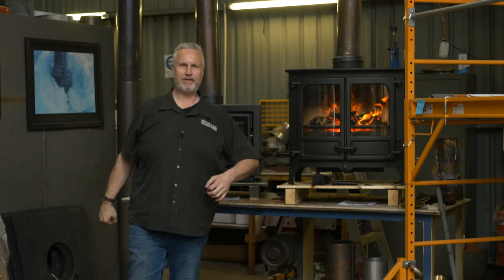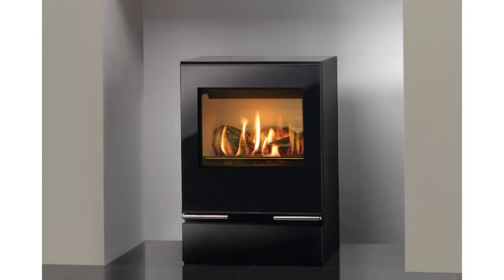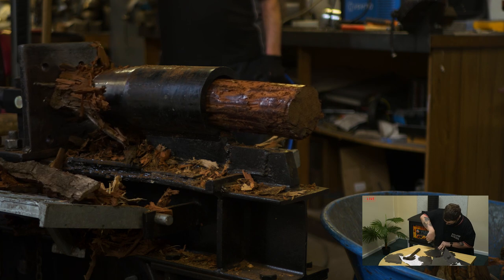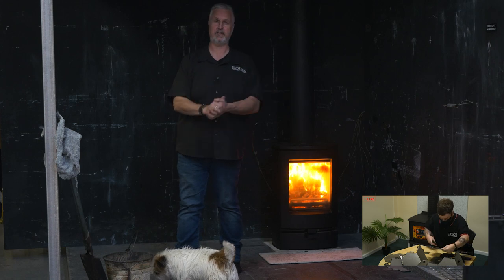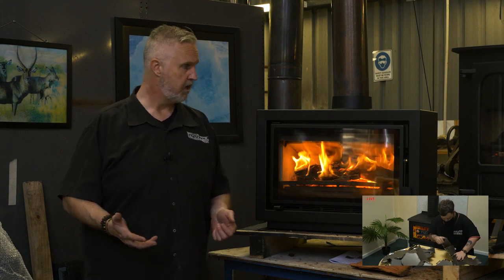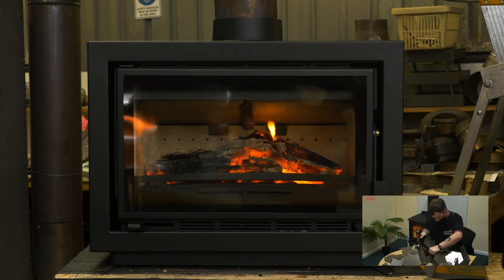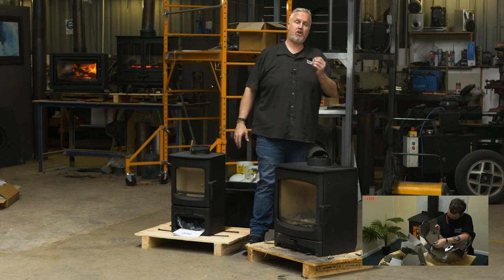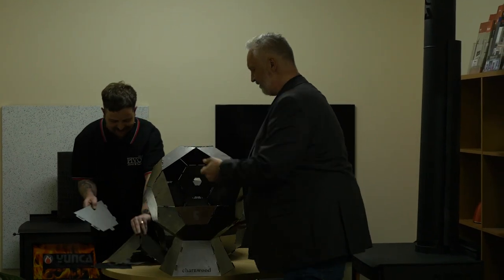2020 ‘Out of the Box’ Dealer Conference Part 4 – Charnwood + Test Lab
Earlier this year, Pivot Stove & Heating hosted a live online conference for all our dealers nationwide. The event was a roaring success, with dealers logging in from across the country, supplies logging in across the globe and with live cameras coming in from Australia, New Zealand and Canada!

In a world exclusive, Greg takes you into the heart of the wood heating test lab in Morwell and introduces our fantastic new range for 2021… Charnwood.